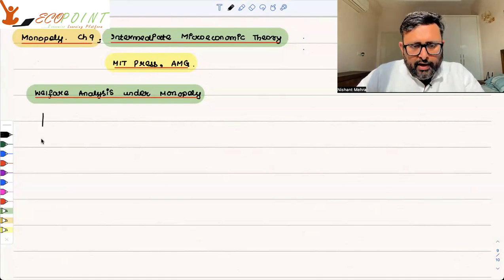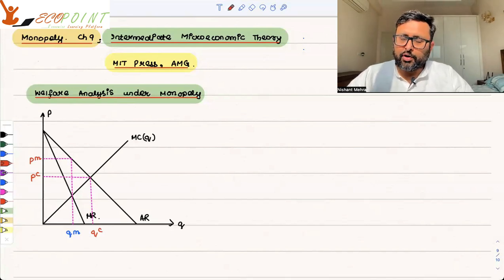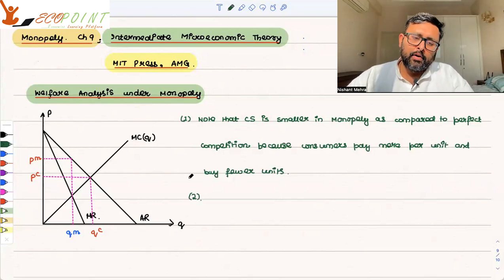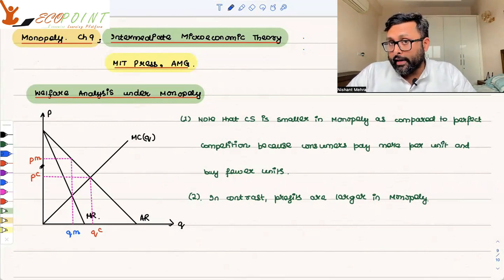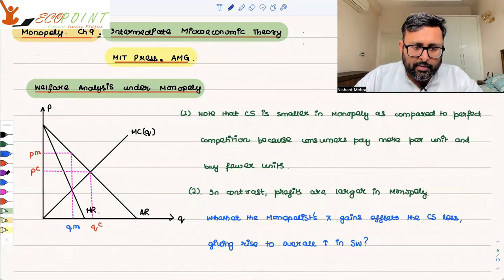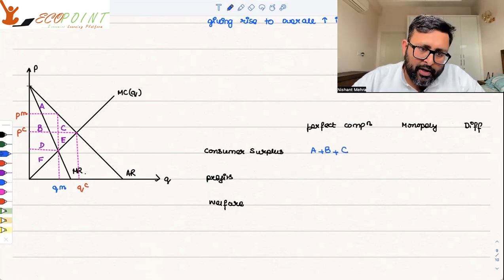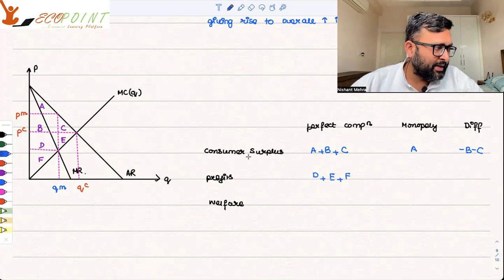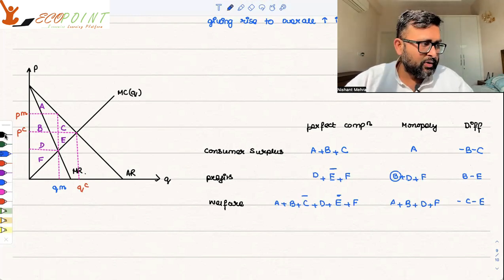8.Welfare loss in Monopoly | Deadweight loss under Monopoly | Intermediate Microeconomics II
In this recording, we are finding deadweight loss under monopoly. We are examining whether there is an increase or decrease in social welfare in monopoly vis-a-vis perfect competition.This is a part of lecture series on Intermediate Microeconomics II.

Reference : Espinola-Arredondo, Ana and Munoz-Garcia, Felix (2020), Intermediate Microeconomic Theory, MIT Press [AMG]

1) Basics of MA Economics Entrance Exam (DSE/ISI/JNU/IGIDR/MSE)
2) Semester 4 Exam, Economics H
3) UGC Net Economics
4) Indian Economic Services
5) IAS Economics Optional